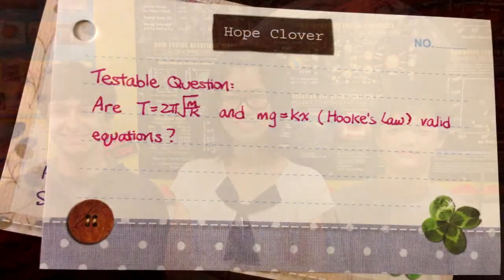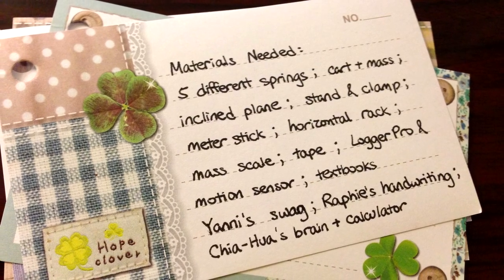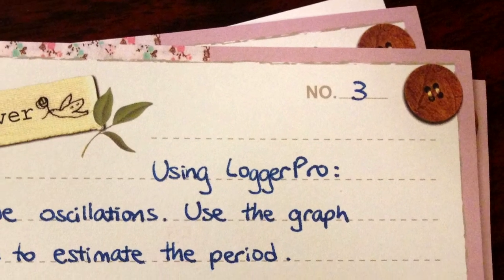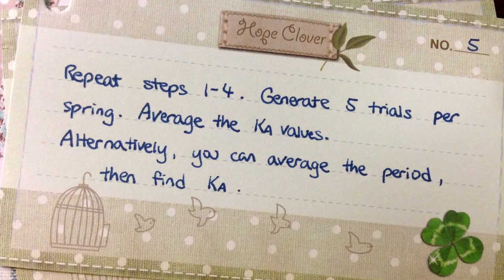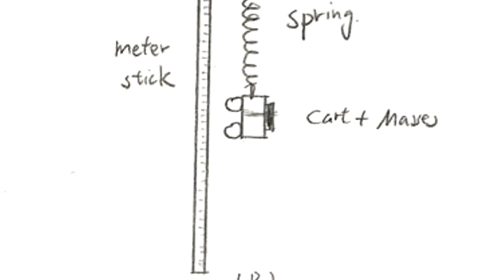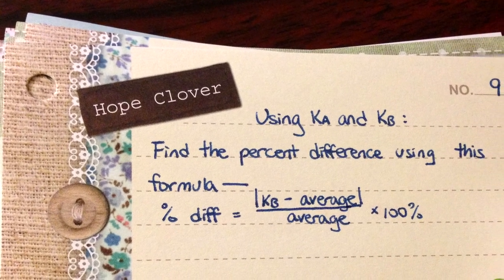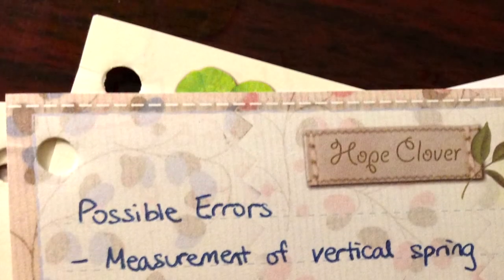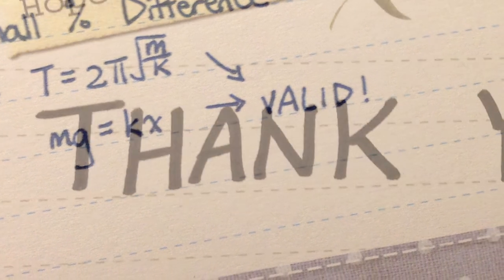【AP Physics C】Simple Harmonic Motion【Raphie x Yanni x Chia-Hua】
Lab Demonstrator & Music Suggestions: Yanni Anagnostopoulos
Cameraman, Diagram & Math: Chia-Hua Peng
Lab Design, Voiceovers, & Video Production: Raphaella So

Programs Used:
Studio One 2 (Free Version)
Sony Vegas Pro 12
Audacity 2.0.0

Special Thanks:
Rookie for critiquing my intro!!!
And Matthias (@Matthi4s) as well even though I didn't take your advice and just went ahead with the fun panning XD PANNING IS FUNNNNNN AND EPIC MUSIC IS FUNNERRR---